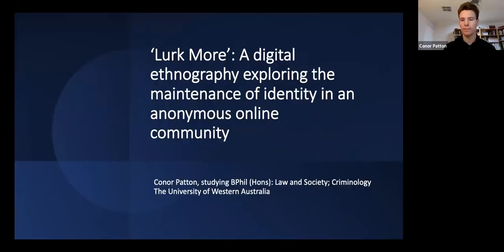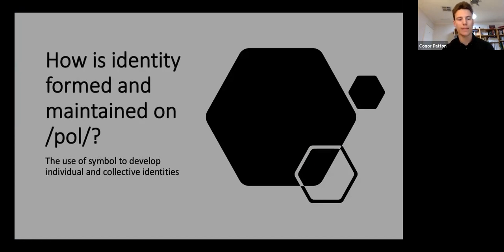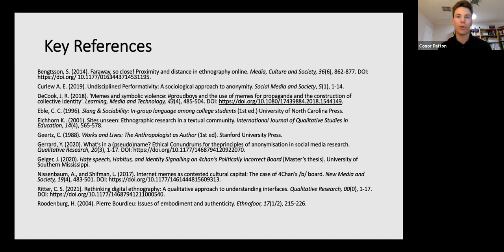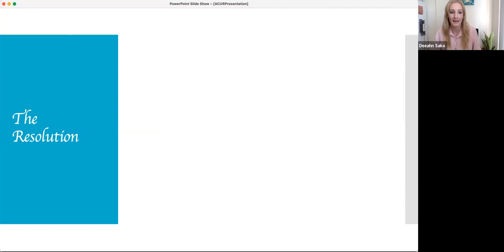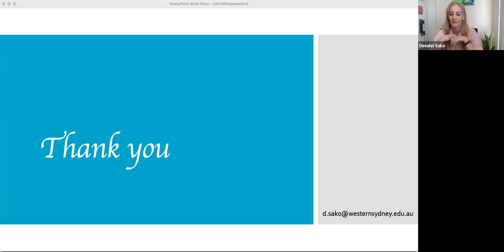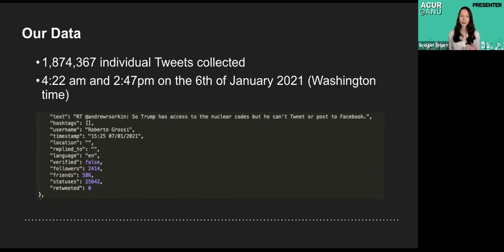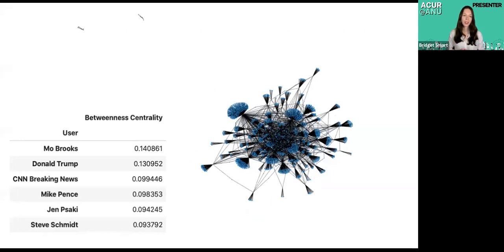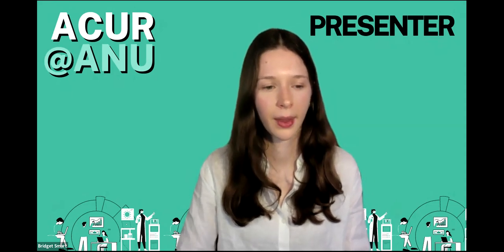ACUR@ANU 2021 - Session 15.11.1: Insights from a Digital World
The Australian National University (ANU) proudly hosted the Australasian Conference of Undergraduate Research (ACUR) Conference for 2021, thanks to the generous sponsorship of the Australian Bureau of Statistics (ABS) and the support of the John Curtin School of Medical Research and the ANU Gender Institute.

Following an international call for abstracts from undergraduate (including Honours and MRes) students, the ACUR@ANU conference welcomed 149 student presenters from around the world. The conference also featured 12 supporting events including keynotes, panel discussions and workshops. You can access the full conference program

These student research presentations were presented live online as part of the ACUR@ANU 2021 conference. The theme for the 2021 Conference is ‘Your Search, Our Future’.  This presentation, 'Insights from a Digital World', includes research presentations by Conor Patton, Deeahn Sako and Bridget Smart.

The annual Australasian Conference of Undergraduate Research is an initiative of the Australasian Council for Undergraduate Research (ACUR).